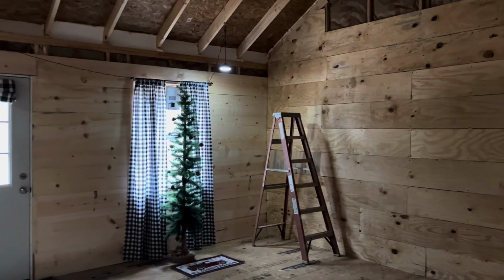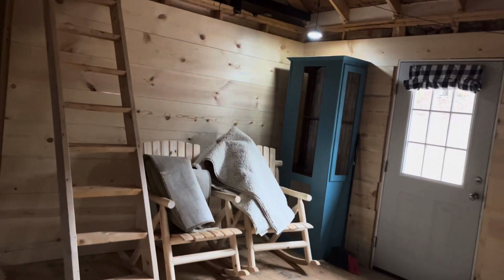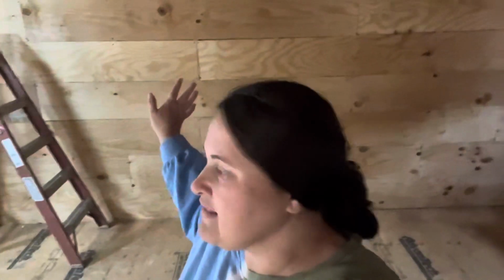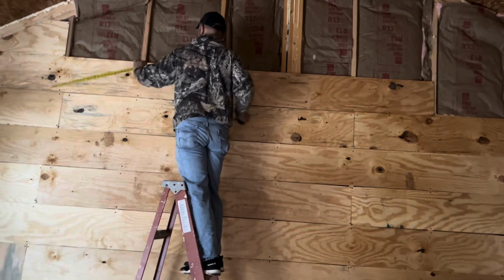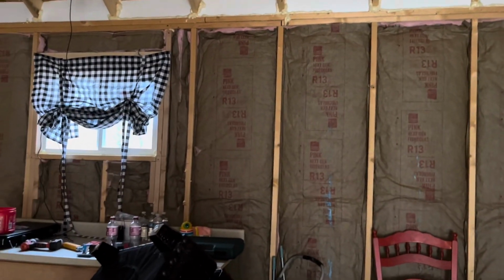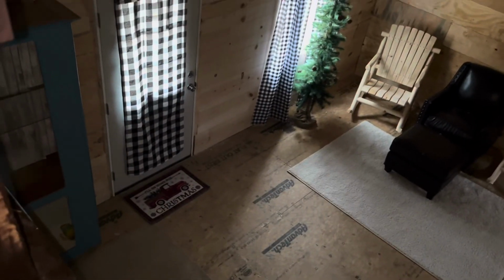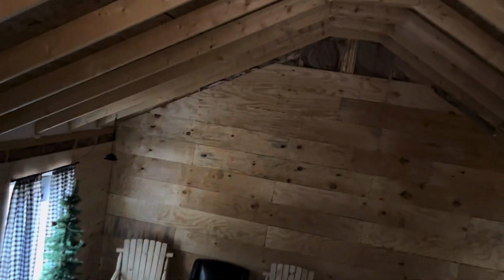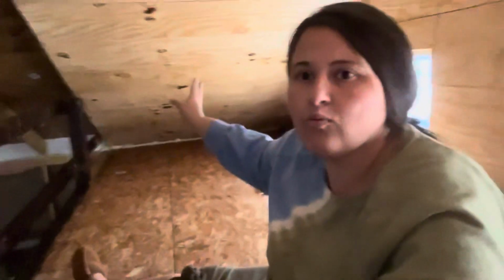Cabin Build || Answering a few questions